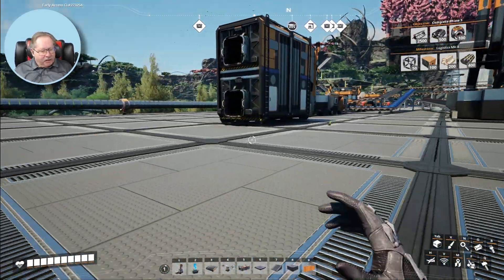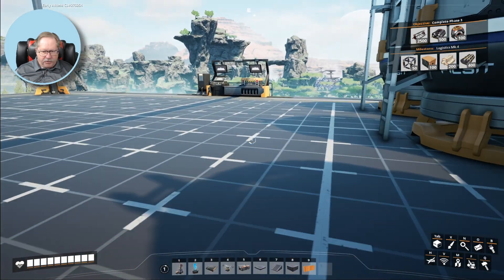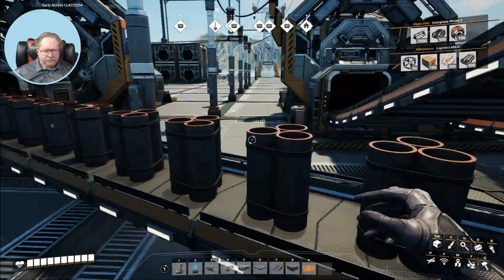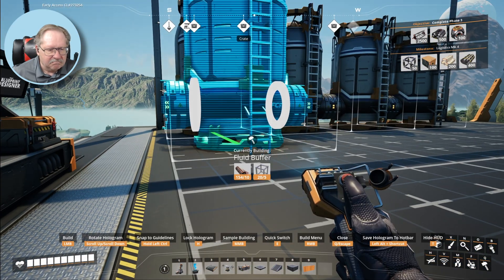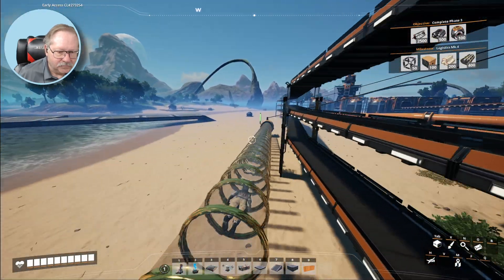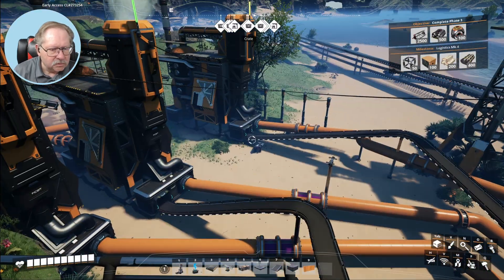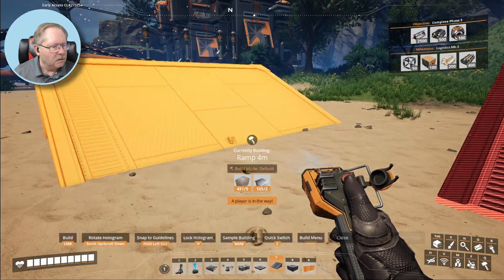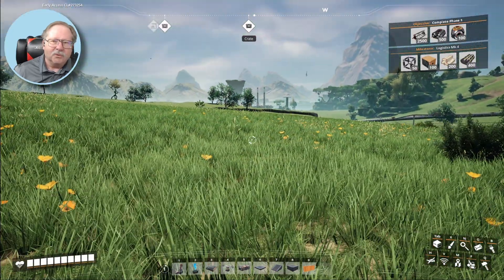Factory Shutdown from Too Much Fuel [Satisfactory 25]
Welcome back, engineers and architects of the future! In today’s episode of our 'Satisfactory' series, we're venturing even further into the realms of innovation and expansion. This episode focuses on the fuel storage containers to alleviate my plastic production issues.
🌟 Links I have found useful:
🌟 What You'll Discover:
The Basics: Learn how to collect resources, scan for minerals, and begin your quest to build the most efficient production lines  our very first factory. We'll guide you through constructing miners, smelters, and the essential machines to kickstart your manufacturing empire.
🎮 Why Watch?